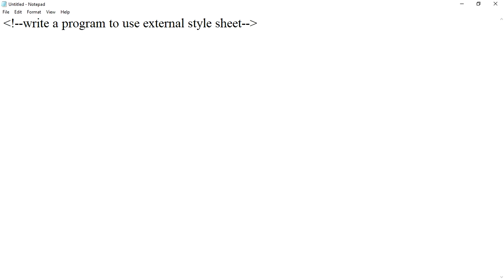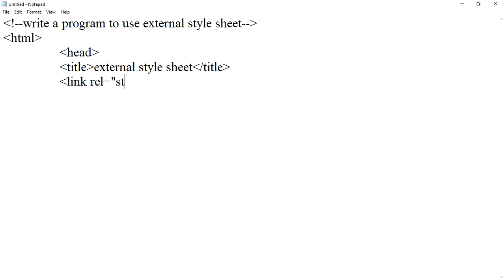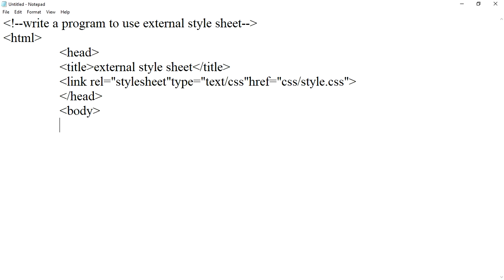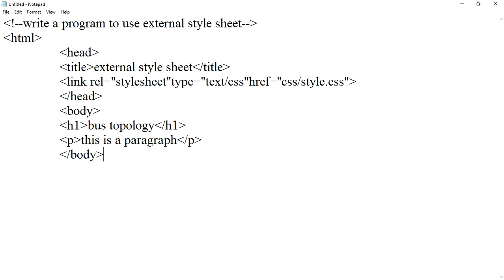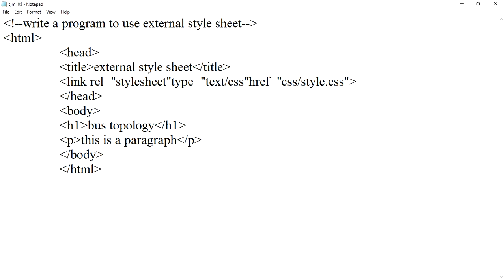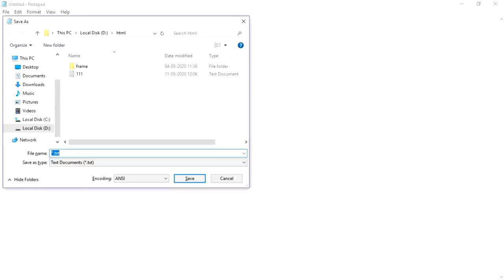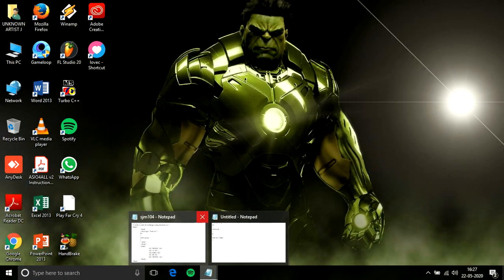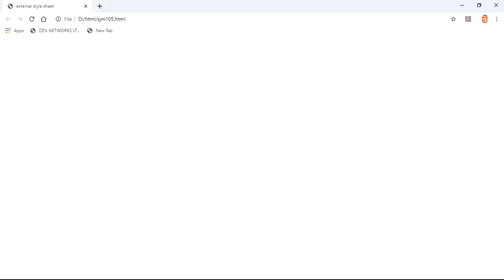learn html programs(105 program)how to use external style sheet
In this program we will learn how to use external style sheet attribute in html.

H            -            Set the background color and text color of headings (with CSS)